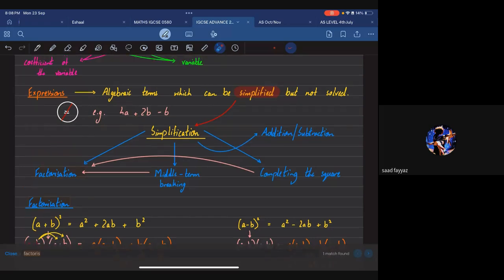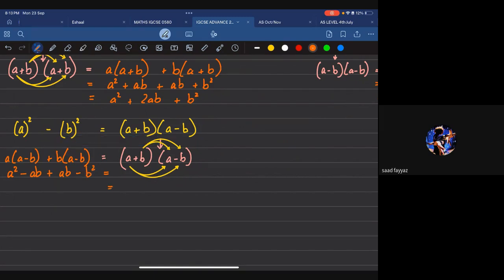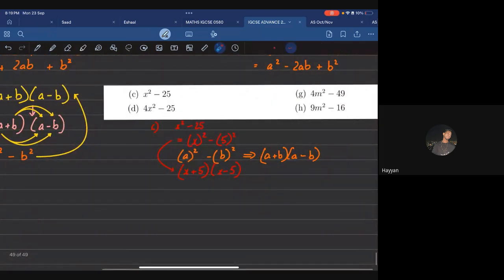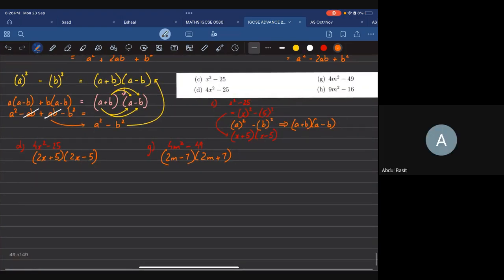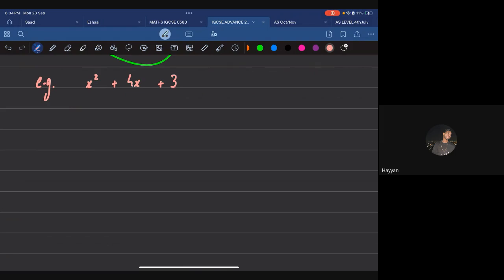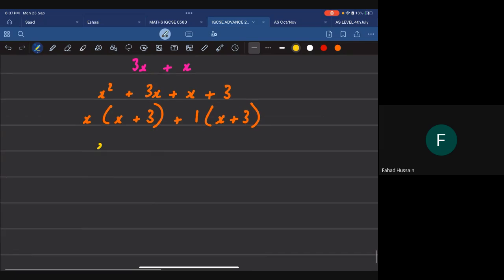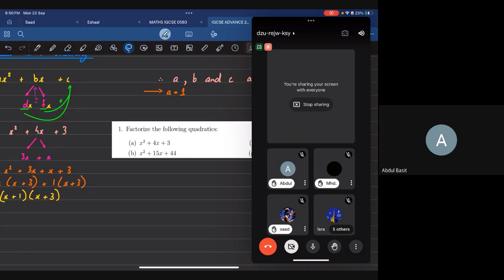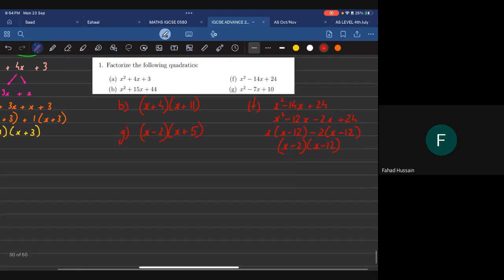IGCSE 0580 mathematics Algebra Lecture 2